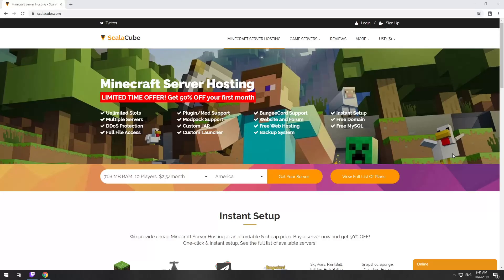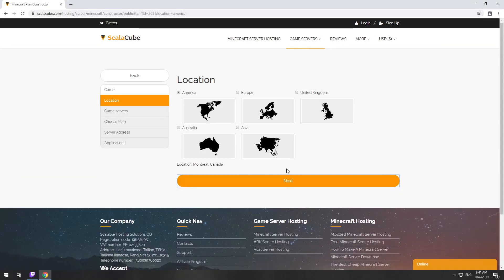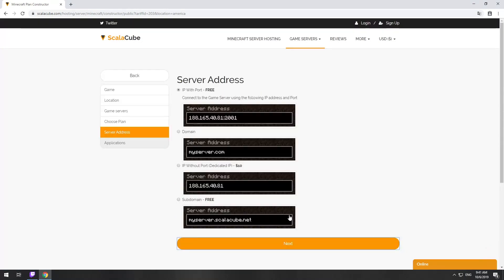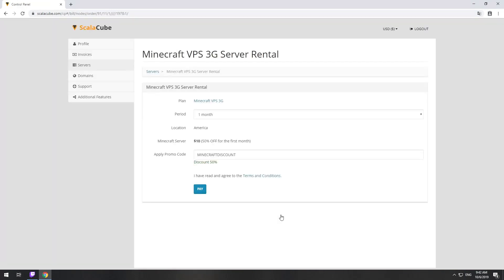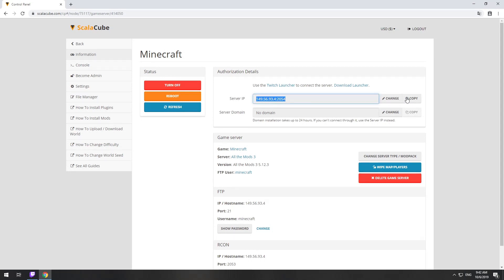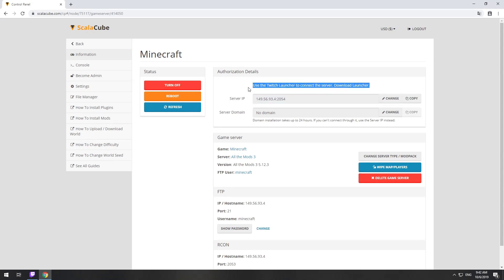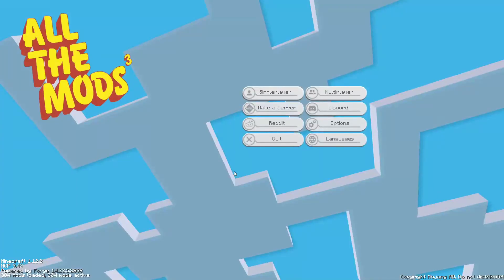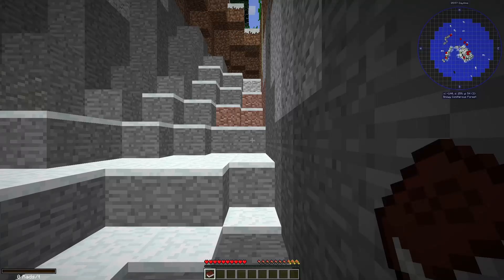How To Make An All The Mods 3 Server